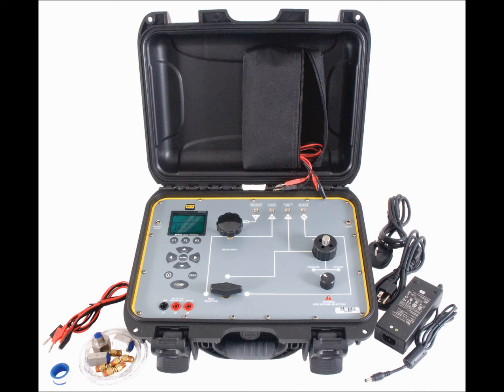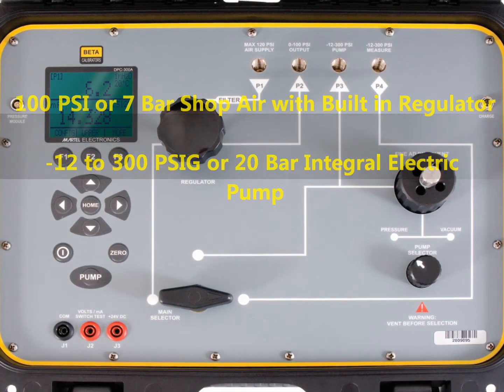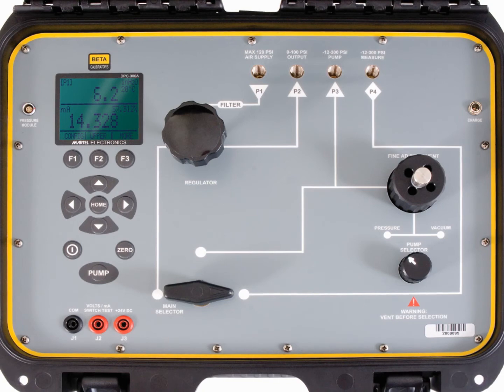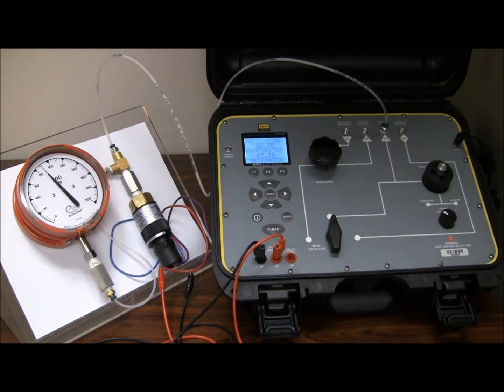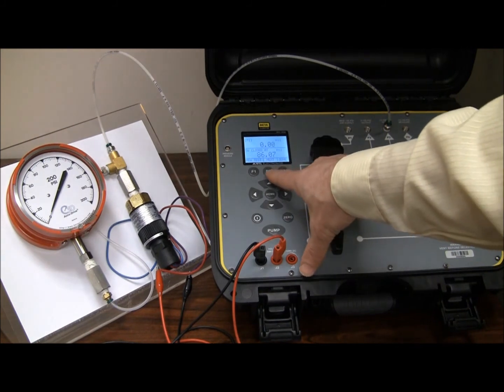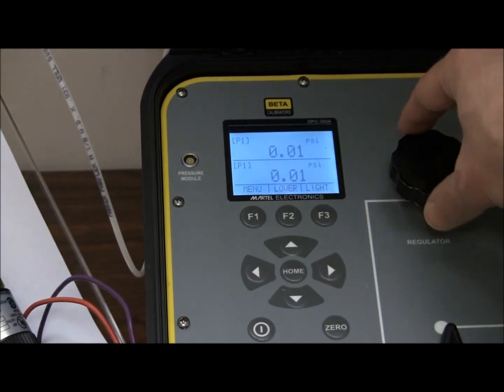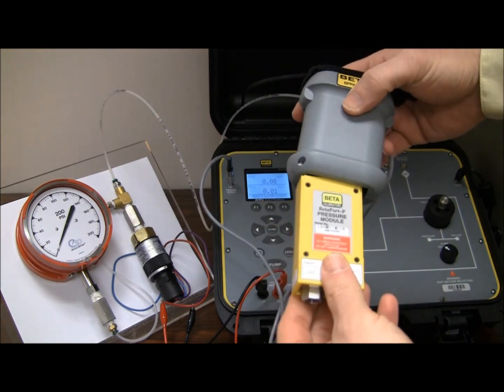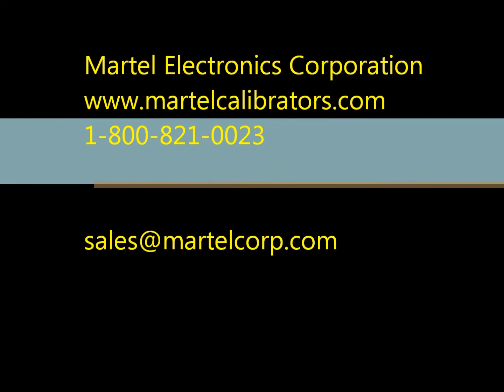Martel BETA DPC-300A Dual System Pneumatic Calibrator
Tutorial and Overview on the DPC-300A